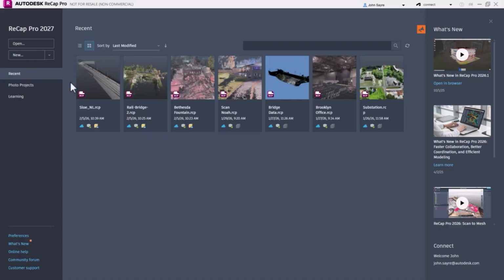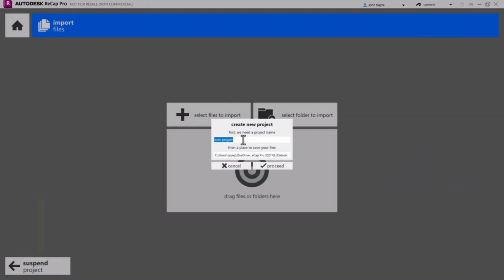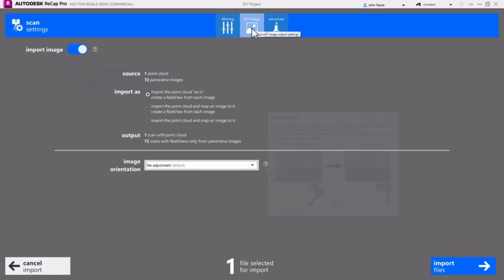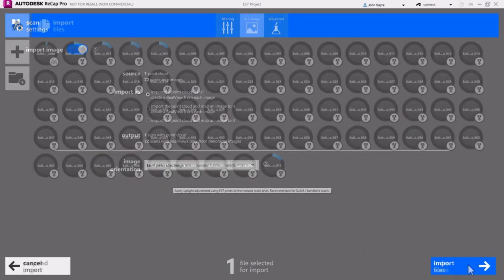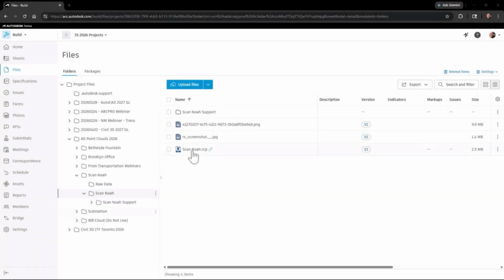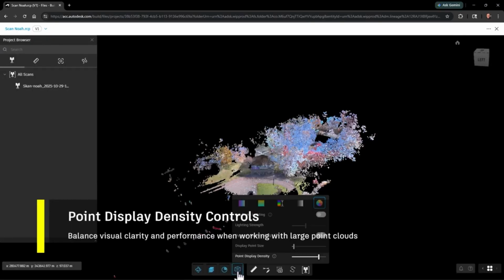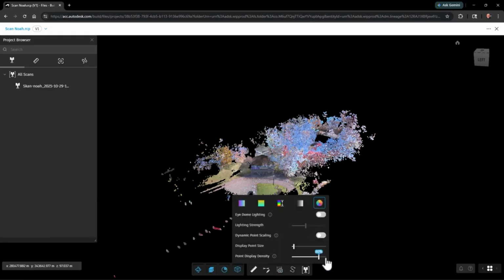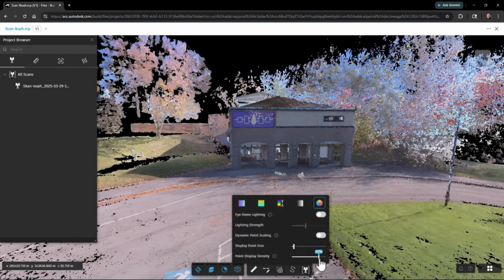Recap Pro 2027. Rendimiento y Precisión Técnica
1. Un Hogar Común: La Nueva "Application Home"
La primera interacción con ReCap Pro 2027 revela una página de inicio completamente rediseñada. Esta nueva interfaz se alinea con el diseño común de Autodesk presente en herramientas críticas como Revit y Civil 3D.
• Experiencia Unificada: Al adoptar una estructura de interfaz consistente, tanto usuarios nóveles como expertos pueden navegar de forma más eficiente, reduciendo drásticamente la curva de aprendizaje al saltar entre aplicaciones de la AEC Collection.
• Acceso Inteligente: Desde la ventana principal, el acceso a archivos recientes y herramientas clave es ahora más intuitivo, permitiendo a los equipos mantener la productividad en flujos de trabajo complejos.
2. Autodesk Assistant (Tech Preview): IA Conversacional
ReCap Pro 2027 introduce el Autodesk Assistant, una herramienta de búsqueda en lenguaje natural impulsada por Autodesk AI.
• De la Pregunta a la Acción: Permite resolver dudas sobre funciones, solucionar desafíos de diseño y acceder a recursos de aprendizaje sin abandonar el espacio de trabajo.
• Gestión del Conocimiento: Gracias a su biblioteca de prompts e historial de chat, los usuarios pueden guardar y compartir soluciones, facilitando la documentación del proyecto y la colaboración técnica.
3. Clasificación Avanzada y Estandarización IFC 4.0
Uno de los avances más potentes de esta versión es la gestión estructurada de los datos.
• Continuidad Desktop-to-Mesh: Las clasificaciones definidas en el entorno de escritorio (paredes, suelos, instalaciones) se transfieren íntegramente al editor de malla. Ya no es necesario reclasificar objetos en el entorno de malla, lo que preserva la estructura organizativa y los metadatos originales.
• Template Manager: Introduce un sistema escalable para organizar datos de captura de realidad. Estas plantillas de clasificación permiten definir categorías consistentes (elementos arquitectónicos, activos, servicios) que son reutilizables en múltiples proyectos.
• Interoperabilidad Global: El soporte para la exportación a IFC 4.0 garantiza que la información estructurada de ReCap Pro pueda compartirse y utilizarse sin fricciones en otros flujos de trabajo BIM.
4. Colaboración en la Nube y Sincronización Bidireccional
La integración con la gestión de datos en la nube es ahora un ciclo cerrado.
• Sincronización de View States: ReCap Pro permite ahora la sincronización bidireccional de estados de vista con el ReCap Viewer en Forma Data Management.
• Feedback en Tiempo Real: Cualquier refinamiento o anotación realizada por un colaborador en la nube se puede sincronizar localmente en el escritorio, asegurando que el feedback de revisión se integre directamente en la producción.
5. Rendimiento y Precisión Técnica
• Control de Densidad: Los nuevos controles de visualización permiten ajustar la densidad de puntos sobre la marcha. Esto ofrece el equilibrio perfecto entre claridad visual (alta resolución a distancias largas) y rendimiento (navegación fluida en conjuntos de datos masivos).
• Mejoras en E57: Se ha corregido el problema histórico de desalineación entre la rotación del escaneo y la imagen. ReCap ahora detecta estos desajustes durante la importación y permite alinearlos automáticamente para obtener vistas RealView perfectas.